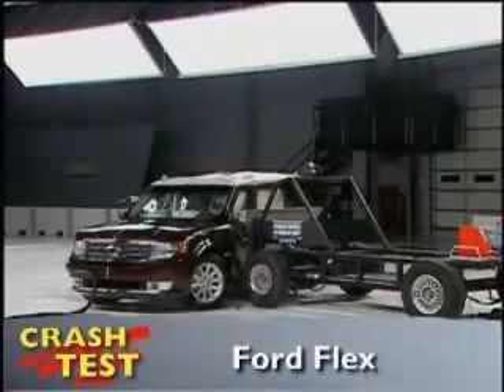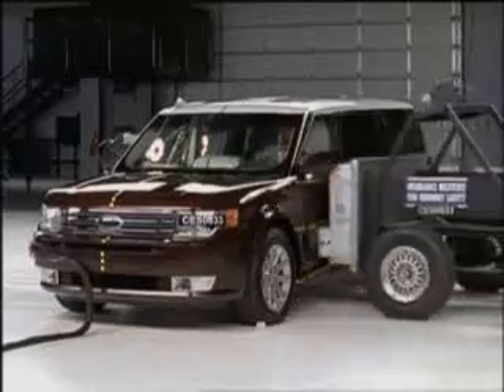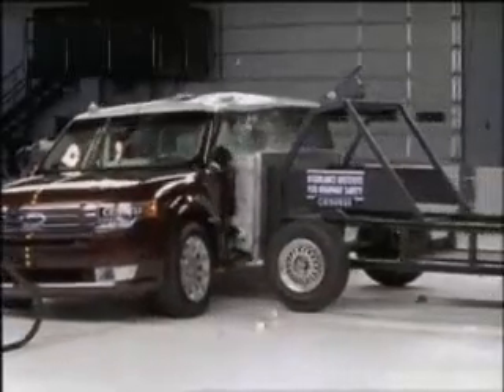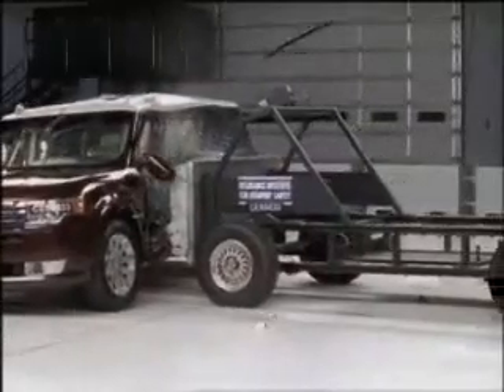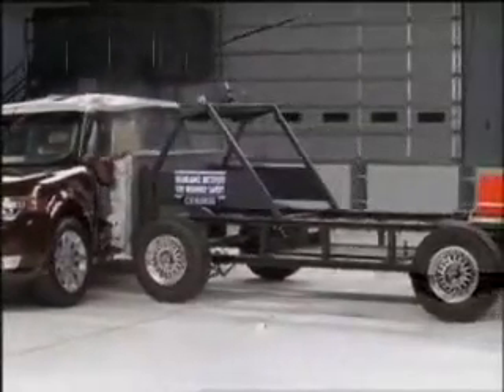Crash Test 2009 Ford Flex (Side Impact ) IIHS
Ford Flex
2009 models
2009 Top Safety Pick 2009 Ford Flex: good performance in front, side, and rear tests and standard electronic stability control
SIDE IMPACT TEST WITH STANDARD SIDE AIRBAGS

  Injury measures Head protection Structure/safety cage
Head/neck Torso Pelvis/leg
Driver Good Good Good Good Good
Rear passenger Good Good Good Good

Important: Side impact crash test ratings can be compared across vehicle type and weight categories.
Test details:

The Ford Flex was introduced in the 2009 model year.
Injury measures:

Driver — Measures taken from the dummy indicate a low risk of any significant injuries in a crash of this severity.

Rear passenger — Measures taken from the dummy indicate a low risk of any significant injuries in a crash of this severity.
Head protection:

Driver — The dummys head was protected from being hit by any hard structures, including the intruding barrier, by a side curtain airbag that deployed from the roof and a side airbag that deployed from the seat.

Rear passenger — The dummys head was protected from being hit by any hard structures, including the intruding barrier, by a side curtain airbag that deployed from the roof.